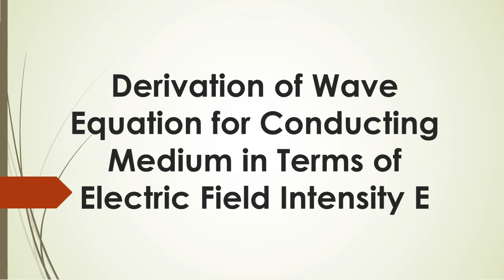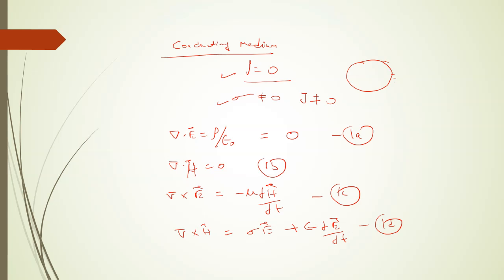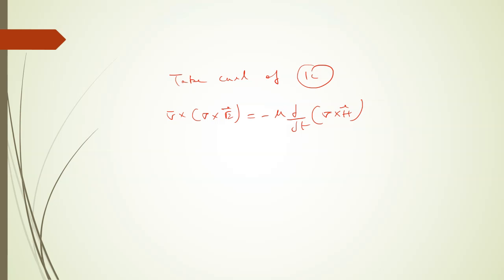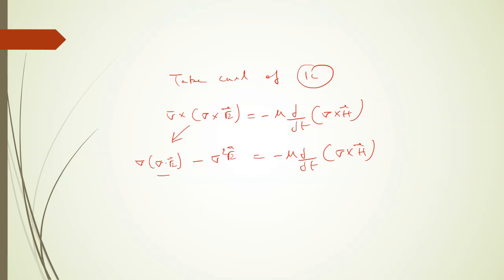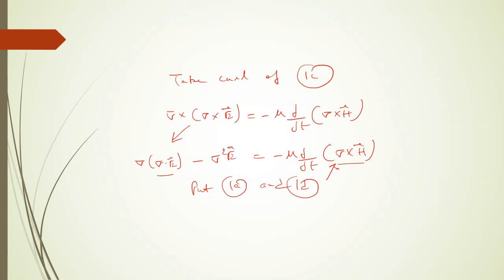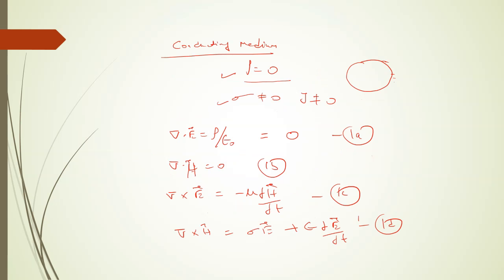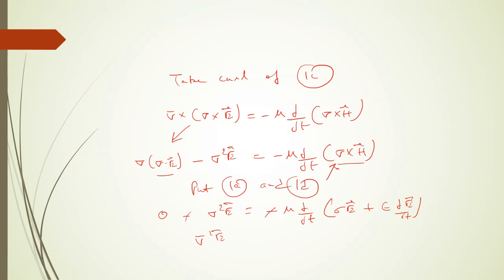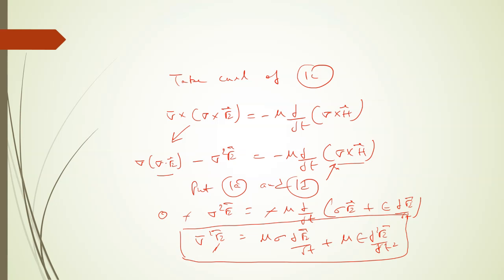Derivation of wave equation for conducting medium in terms of Electric field intensity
You will learn Derivation of wave equation for conducting medium in terms of Electric field intensity